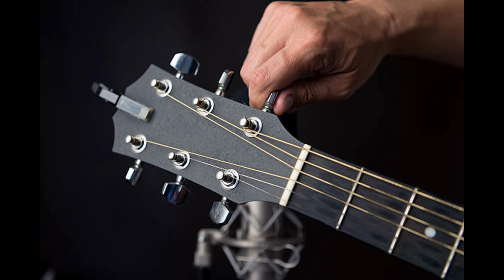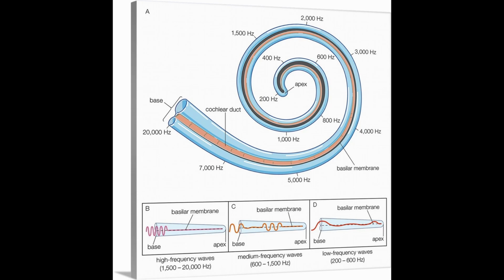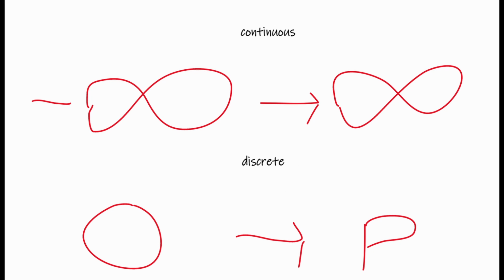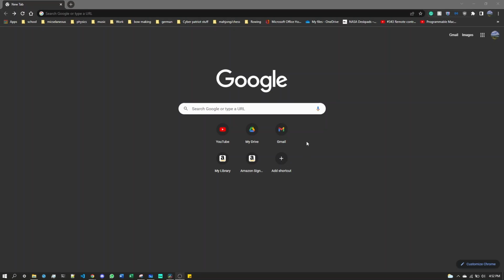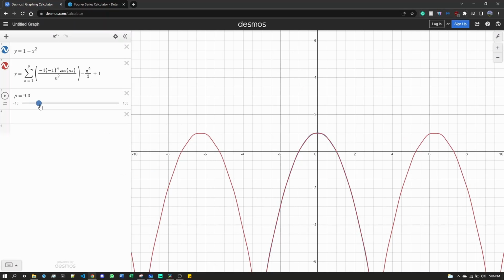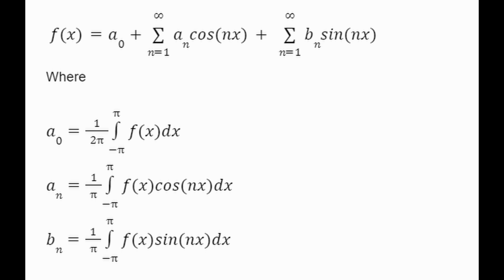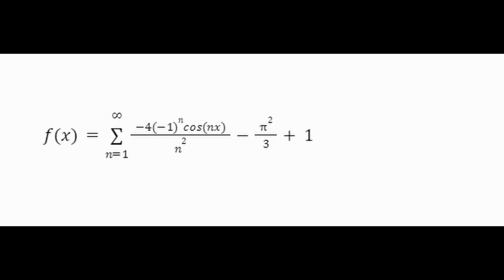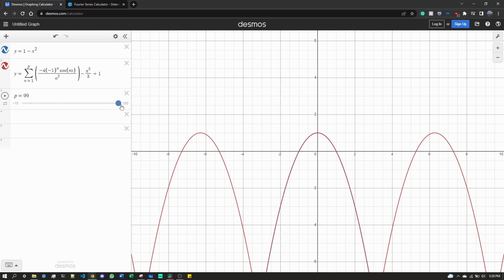Mathematics, Black Magic, and some light confusion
Here are the videos I mentioned

Thank you to Mr. Bass for helping me understand this topic.